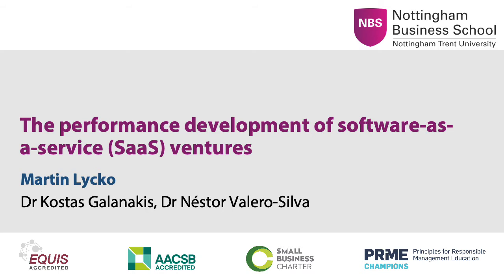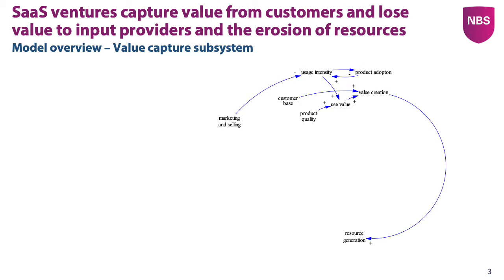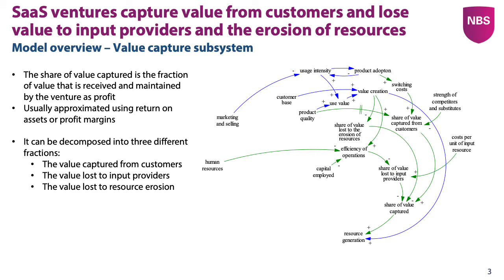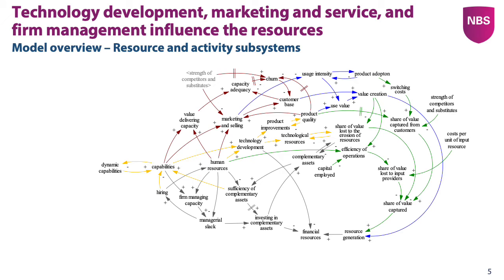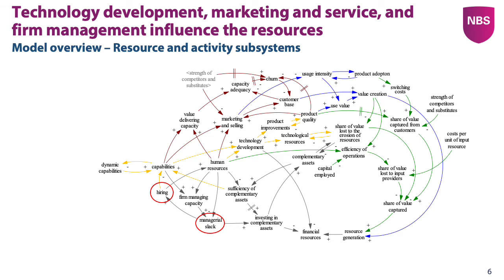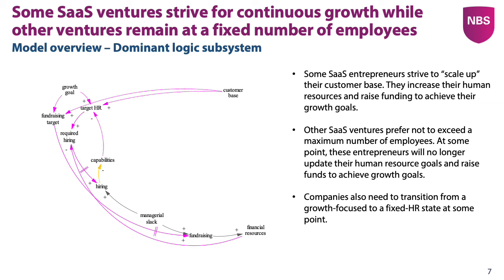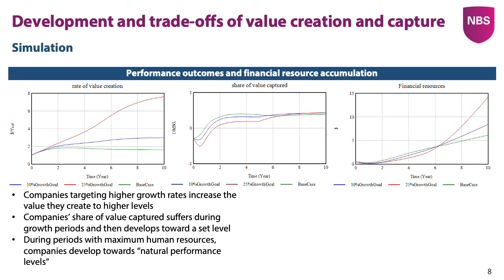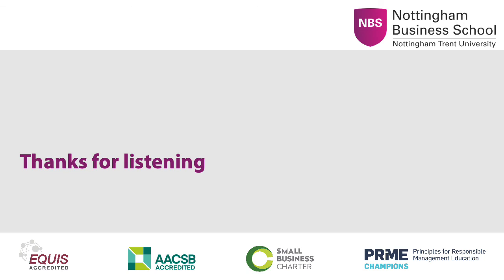UKSD 2021 Conference - The performance development of software-as-a-service ventures - Martin Lycko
The transition to software-as-a-service (SaaS) business models has significantly affected software providers’ operations. SaaS business models have allowed digital ventures to scale their product on the marketplace rapidly. They also provide a viable business model to entrepreneurs with much lower growth ambitions and fixed company sizes. However, there are significant differences regarding the performance development of SaaS ventures. This project aims to investigate the performance development of SaaS ventures regarding two critical performance measures: their ability to grow the value they create for customers and their ability to capture a share of that value as profit. An empirically validated System Dynamics model has been developed based on growth process theories, which explain the dynamic changes of companies while they grow, and utilising two case companies. The model approximates ventures’ abilities to create and capture value as well as accounting measures used in empirical studies to approximate these theoretical performance outcomes. Model simulations show that SaaS ventures that maintain a fixed number of employees have natural performance levels towards which they develop over time. While companies growing their employee number can achieve higher levels of value creation in the long term, they also experience lower shares of value captured in the short term. Thus, managers and entrepreneurs need to ensure that their SaaS ventures can sustain the lower ability to capture value during the growth period until the venture returns to its natural performance level. Moreover, SaaS ventures need to design business models with positive natural performance levels because their companies will develop towards them. SaaS ventures cannot, contrarily to many practitioners’ belief, grow themselves profitable.